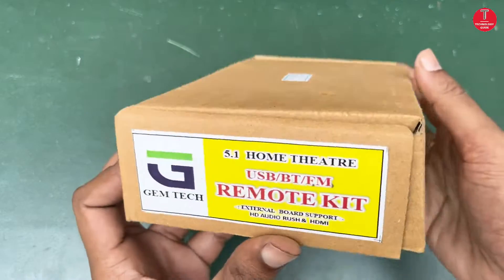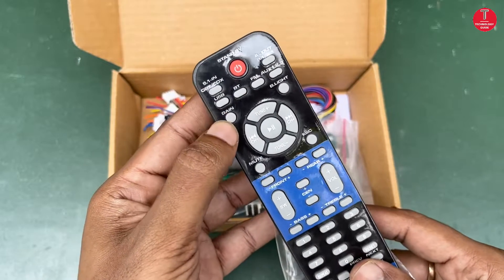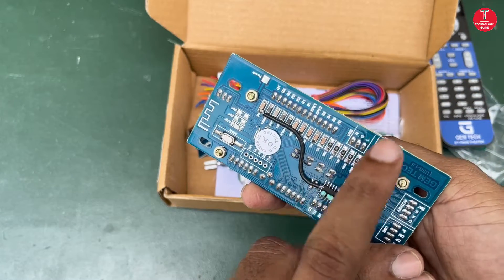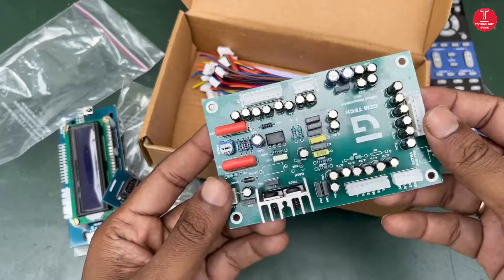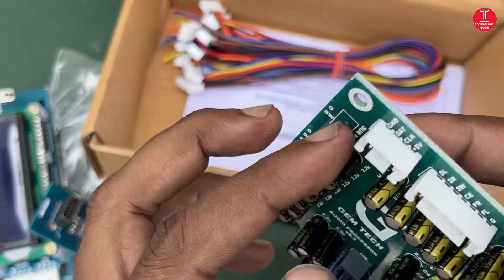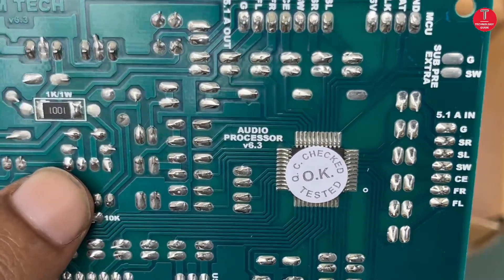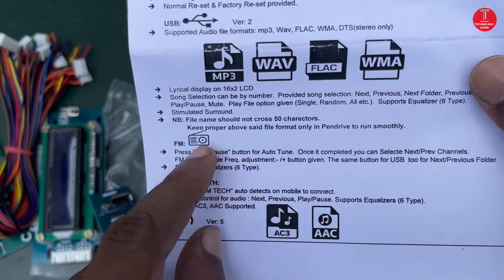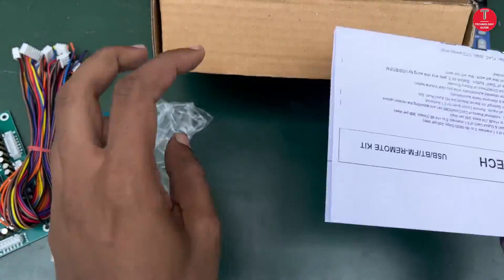GEM TECH 5.1 Remote Kit Unboxing | 5.1 Remote kit Gemtech with Bluetooth Full Details and Price?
Hi, this is TechnologyGuide in this video I will show the Gem Tech 5.1 remote kit unboxing and full details about the circuit board.